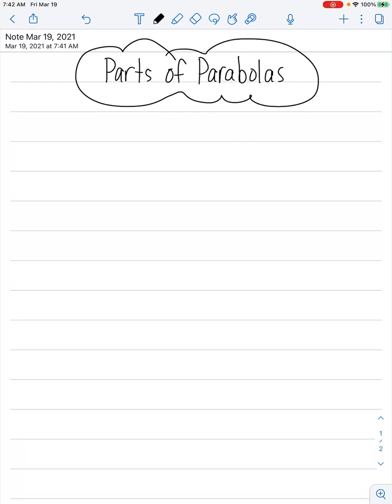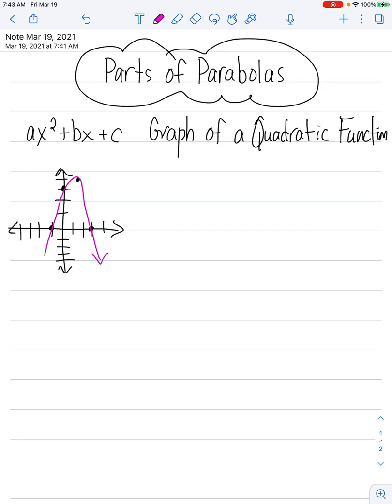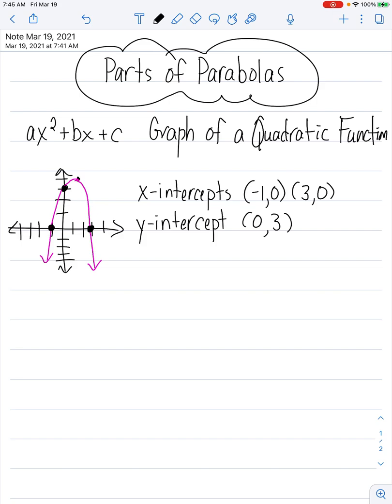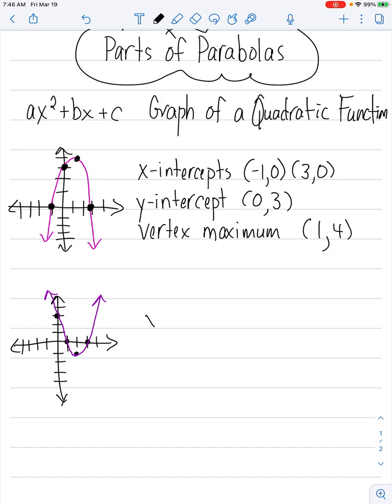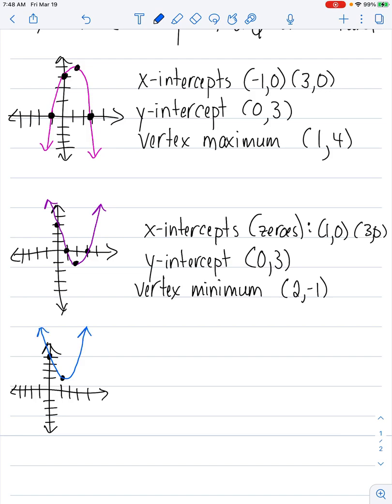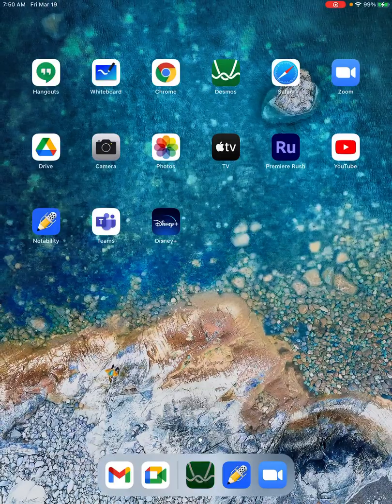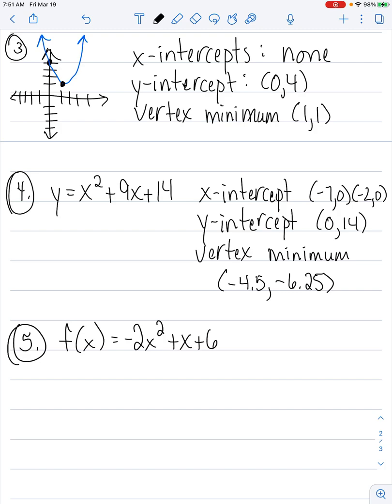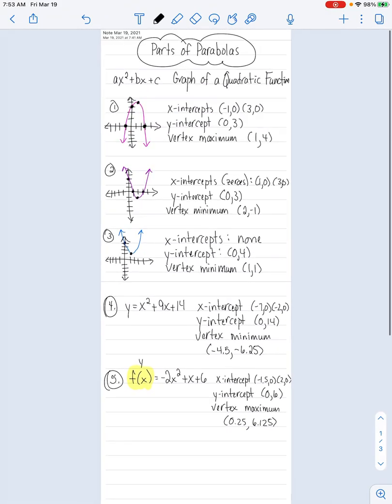Parts of a Parabola